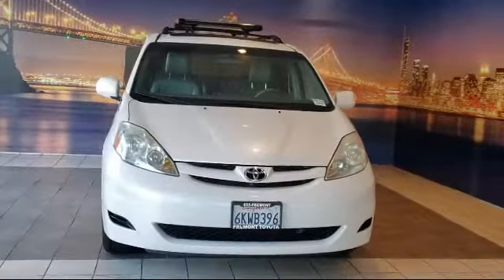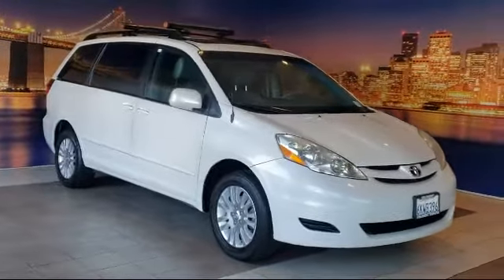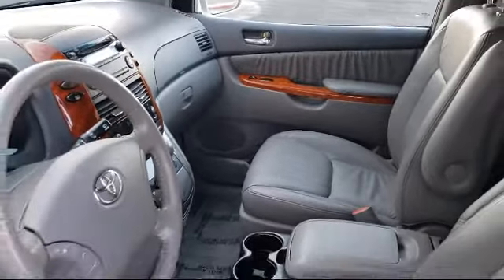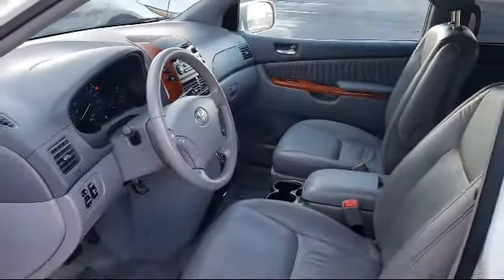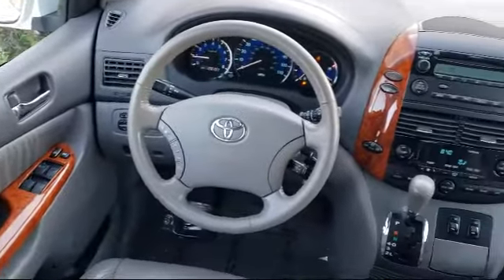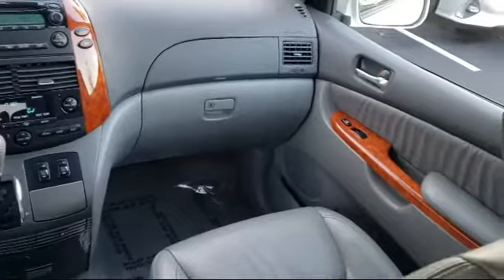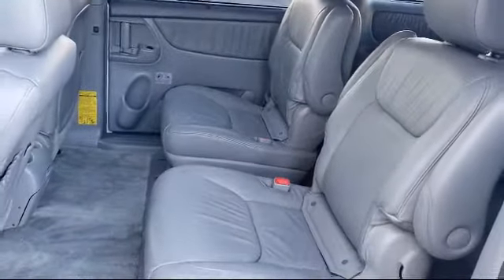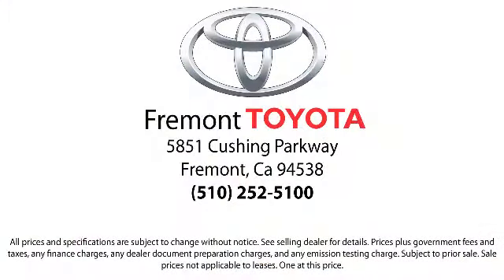2010 Toyota Sienna XLE Passenger Van Hayward Newark San Jose Oakland Pleasanton Union City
2010 Toyota Sienna XLE Passenger Van Stock Number: P9186 Vin:5TDDK4CC7AS031365.

Fremont Toyota
5851 Cushing Parkway